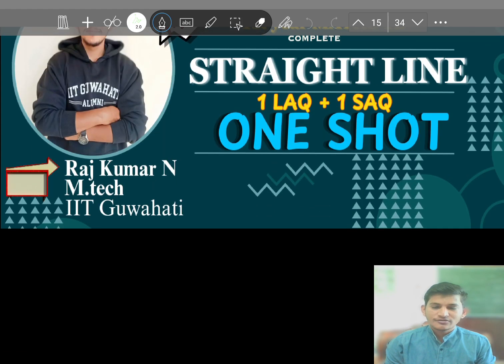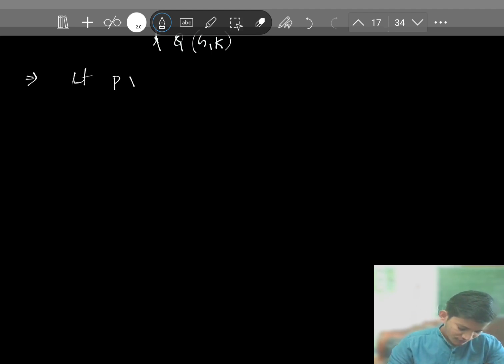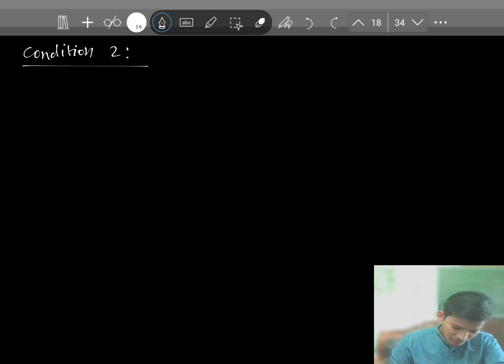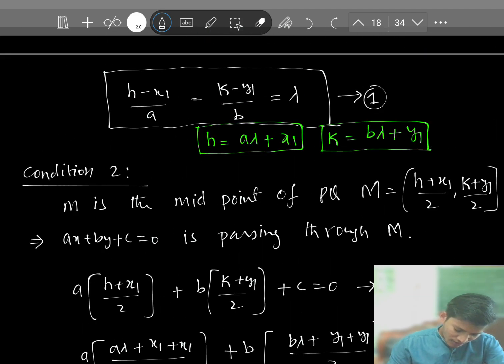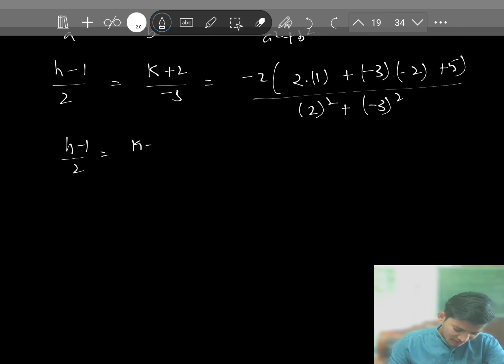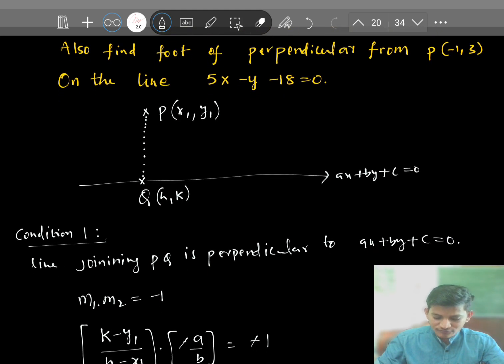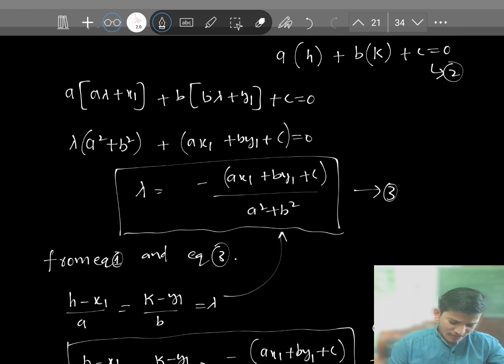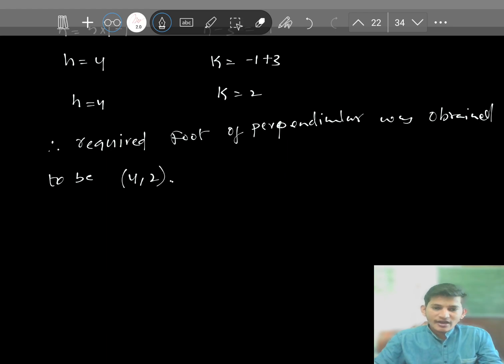C1|L1|Foot of perpendicular and image concept|Straight lines|M-1B|IPE|TGBIE |APBIE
Welcome to RK Study Circle IIT, your ultimate destination for conquering IIT JEE and Telangana State Board exams! In this video, our expert faculty will share valuable insights and tips to help you ace both exams with ease.

studytips TelanganaStateBoard
RK Study Circle IIT

- Expert guidance on IIT JEE and Telangana State Board exam preparation
- Tips and tricks to manage time effectively
- Strategies to improve your weak areas
- Mock tests and practice sessions
- Doubt-clearing sessions with our experienced faculty

- "Transform Your Dreams into Reality"
- "Empowering Students, Enriching Futures"
- "Unleash Your Potential, Unleash Success"
- "Where Learning Meets Excellence"
- "Your Journey to IIT Starts Here"

*WHY CHOOSE RK STUDY CIRCLE IIT?*

- Regular progress assessments

Don't miss out on this opportunity to transform your dreams into reality! Watch this video now and start your journey to success with RAK Study Circle IIT!